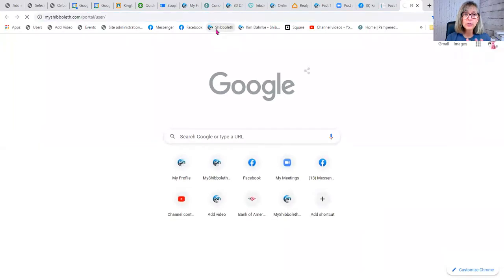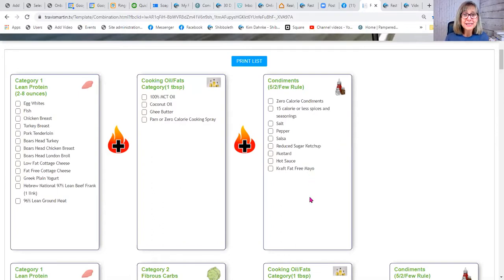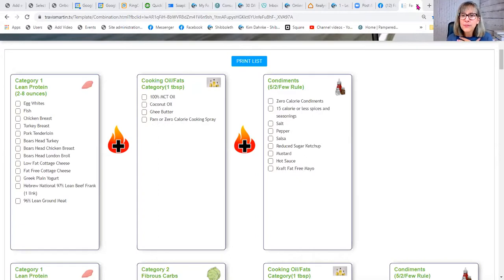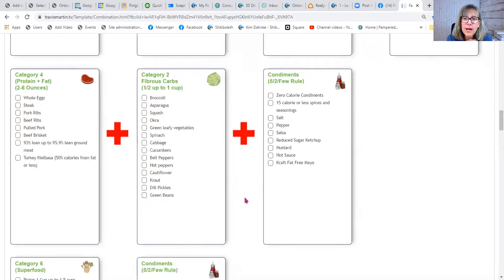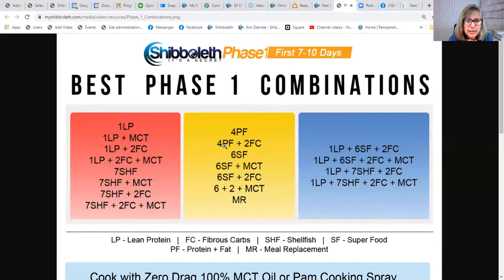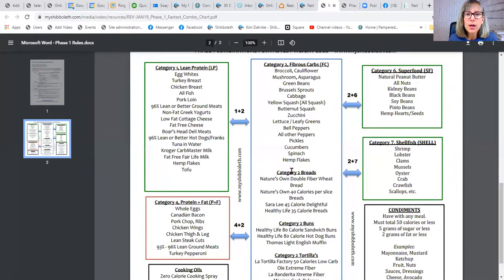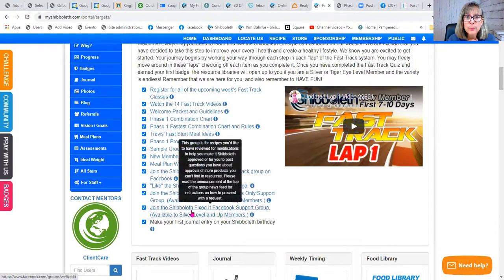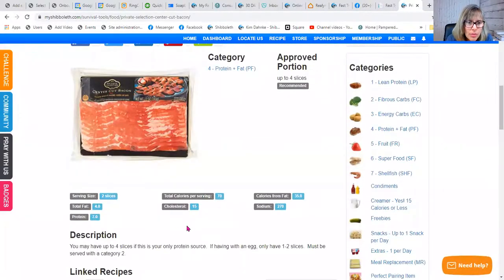The Shibboleth Fast Track - Simple Food Combining